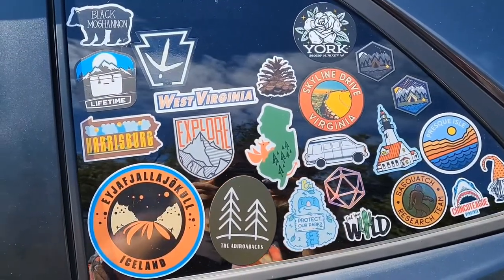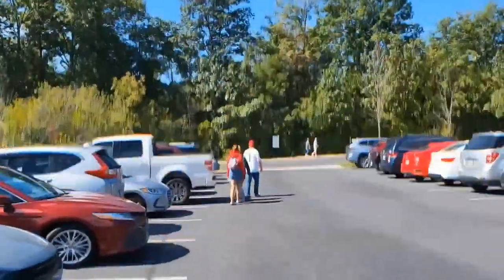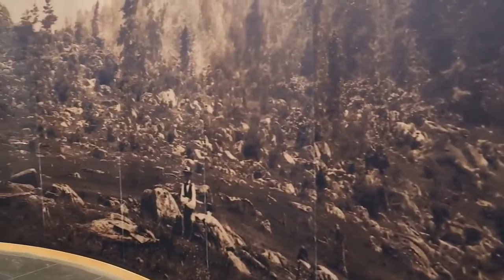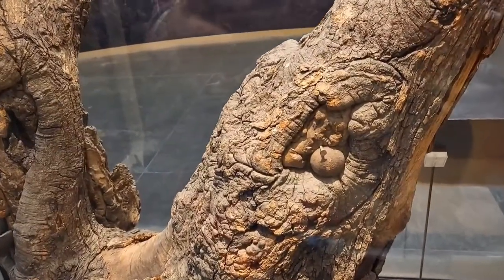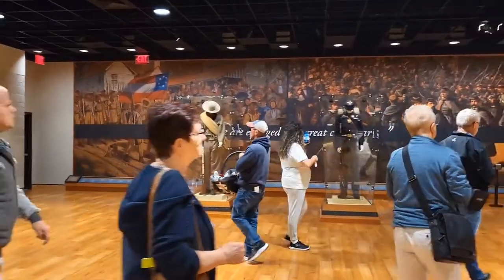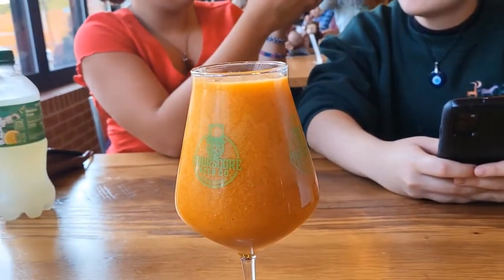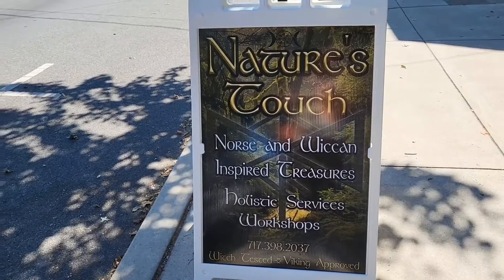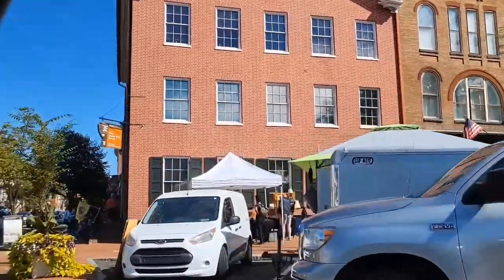Going to Gettysburg to find TMNT Beer Fourscore Brewing Company and Appalachian Brewing Company